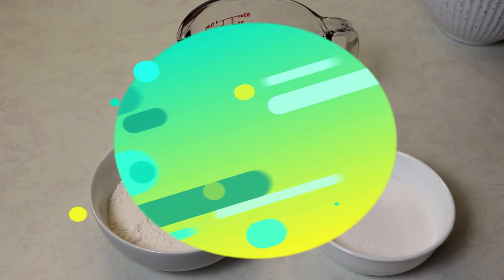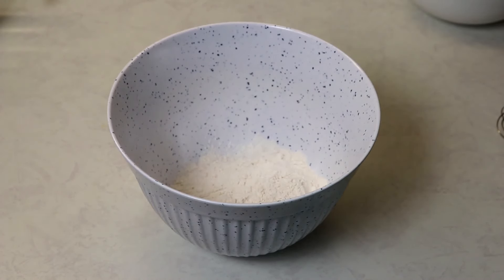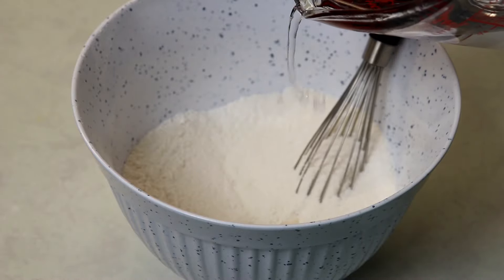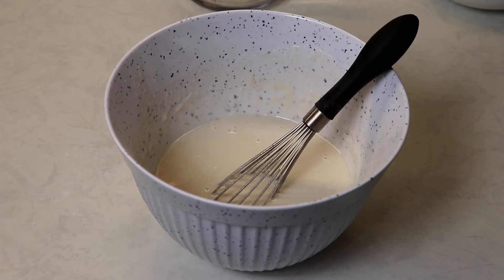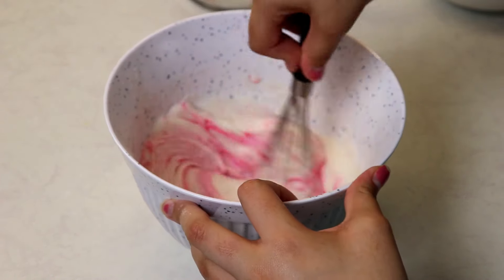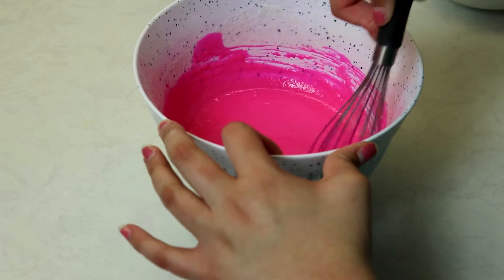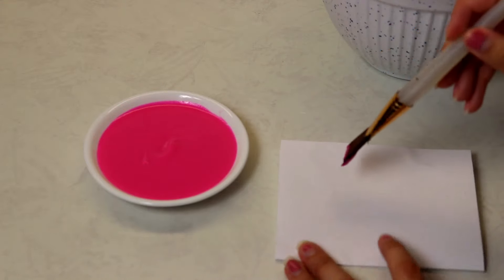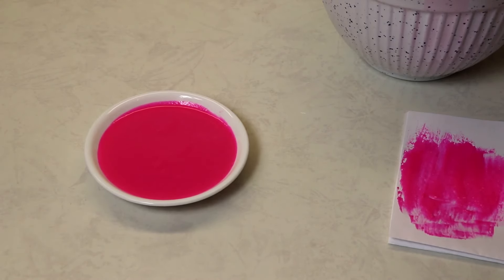DIY - Homemade Paint!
How I make my Activator:

Pour 1 cup of Contact Lens Solution into a cup (make sure your contact solution includes Boric Acid) Mix 1 and 1/2 teaspoons of Baking Soda into another cup and add 1/4 cup warm water.

Mix the two liquids together and you have your Activator!

Hey MinionSquad! Please check out my mom’s channel for LOADS of amazing recipes. She is an amazing baker and an excellent cook! Please check out her channel and show her some love! XOXO